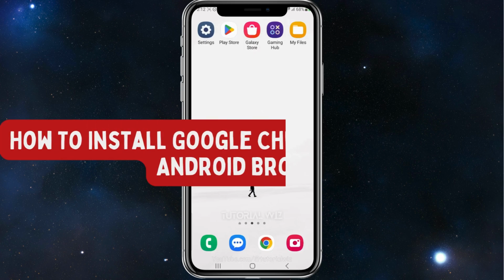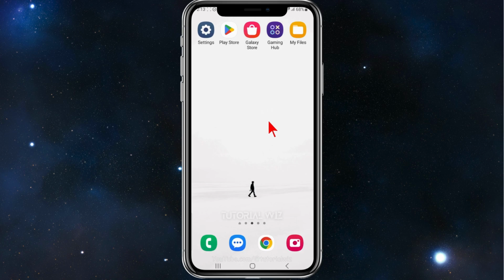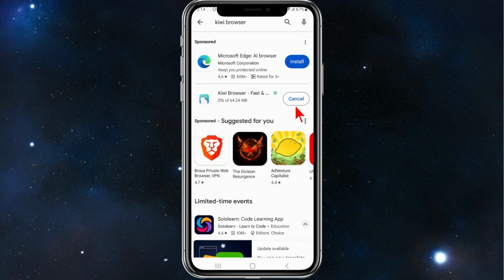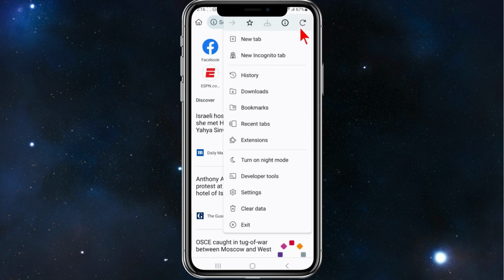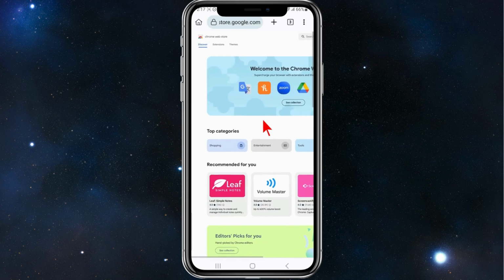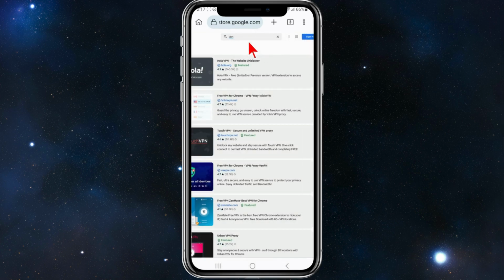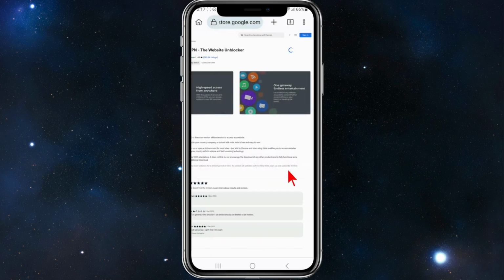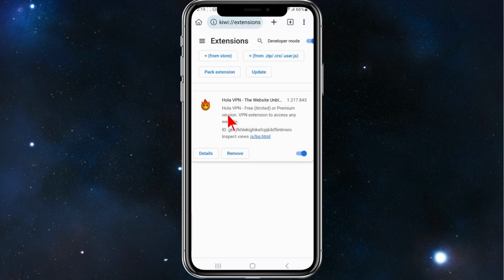How To Install Google Chrome Extension On Android Browser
Unlock the power of Google Chrome extensions on your Android browser with our easy-to-follow tutorial. Our step-by-step guide will walk you through the process of installing extensions, allowing you to enhance your browsing experience on mobile. Whether you're looking to boost productivity or add specific functionalities, our instructions make it simple.

00:00 Intro
00:10 How To Install Google Chrome Extension On Android Browser
02:19 Outro